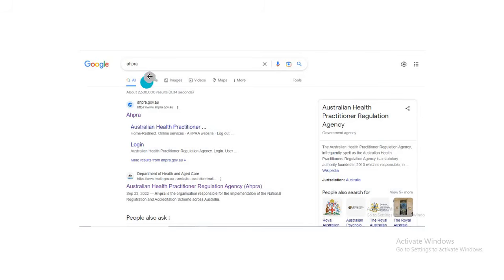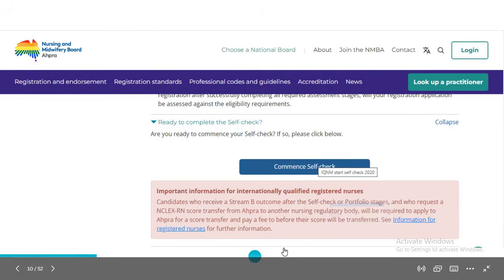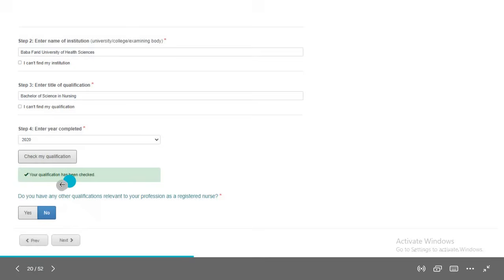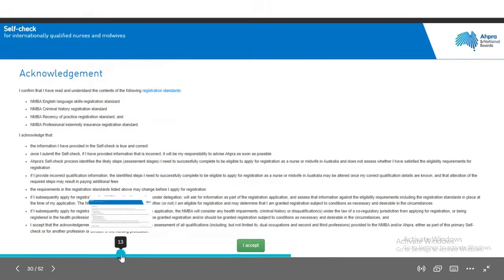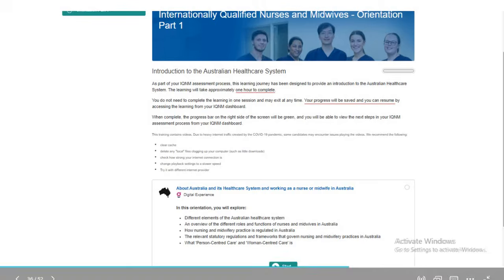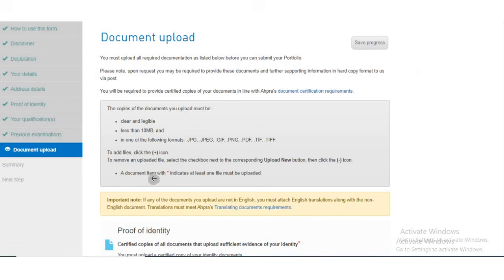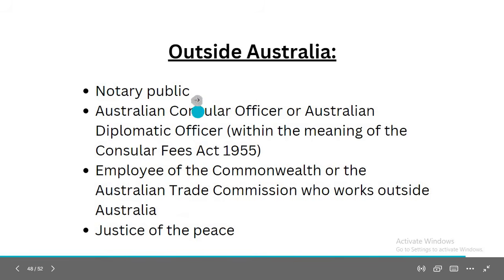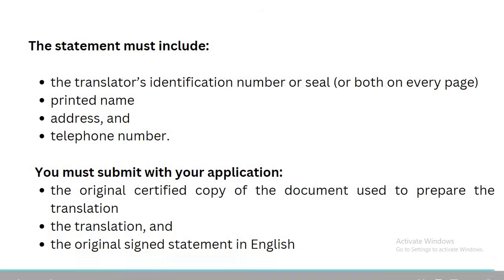Get NCLEX eligibility within 1-- 2 months from AHPRA. Step by step guide how to fill AHPRA applicat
Hello everyone. so this video is in relation to the CNO registration requirements Part 3- Registration exam. In that video I have told that you can get eligibility from either US or Australia. I discussed about US application of New York state. And in this video I am detailing about applying to AHPRA for eligibility for NCLEX-RN.